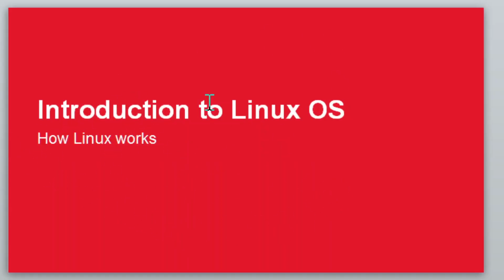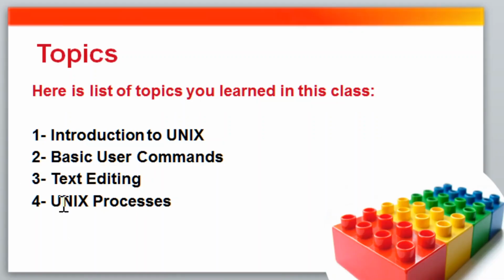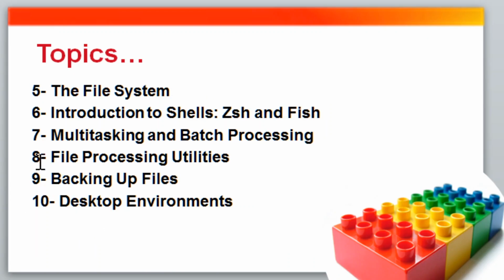Intro to Linux OS Course for Beginners : Next Steps After Finishing this Course